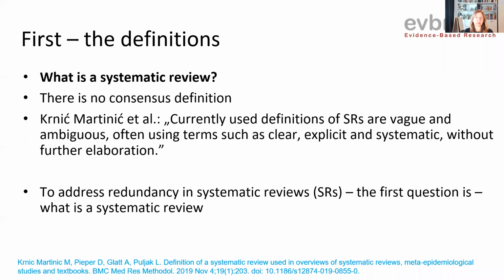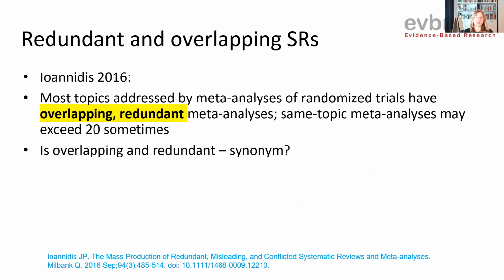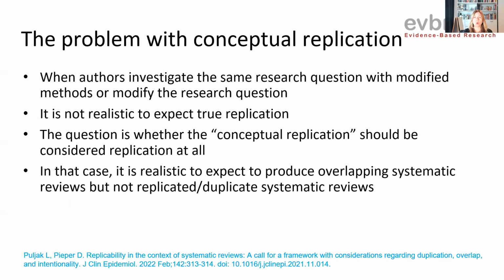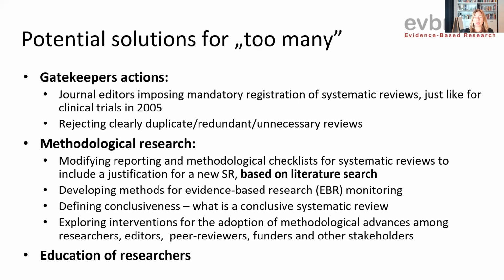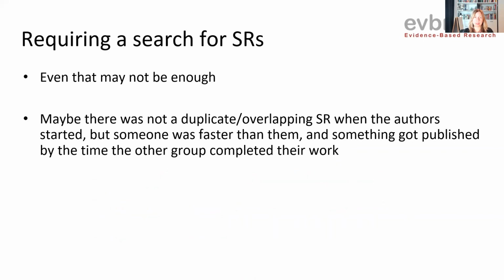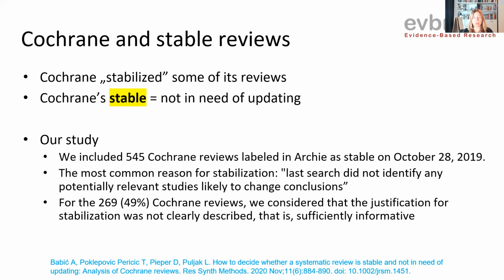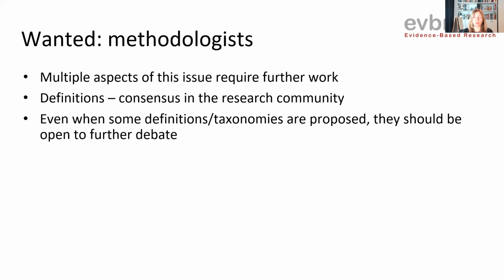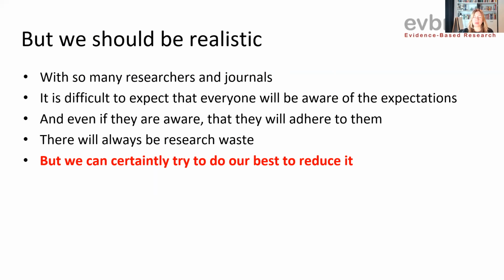3rd EBR Conference: Livia Puljak KEYNOTE How to avoid redundancy in systematic reviews?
Are systematic reviews contributing to research waste?
How to avoid redundancy in systematic reviews?

Livia Puljak is a full professor at the Catholic University of Croatia, where she is also the Head of the Center for evidence-based medicine and healthcare. She was trained in the United States, Italy and Canada. Her research interests include research methodology, evidence-based medicine and clinical epidemiology. She has published more than 200 articles in international peer-reviewed journals and mentored more than 60 defended diploma, Master and PhD theses. She was the inaugural director of Cochrane Croatia. In 2017, she was awarded the Chris Silagy Prize from Cochrane for her contribution to developing evidence-based medicine and in 2019, the Bill Silverman Prize for a research article containing the best criticism of Cochrane. She was listed among 2% of researchers with the highest citation impact in the world in the years 2020 and 2021.